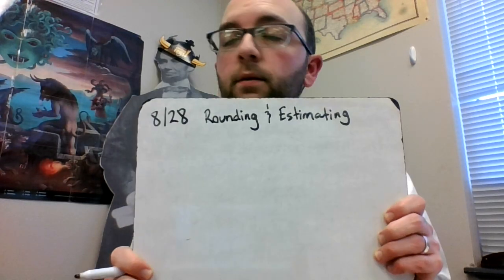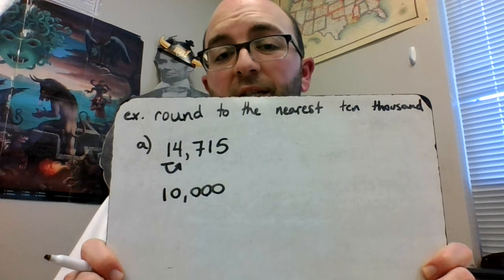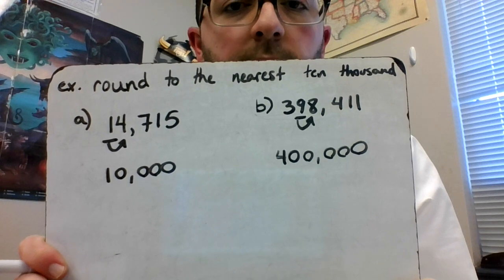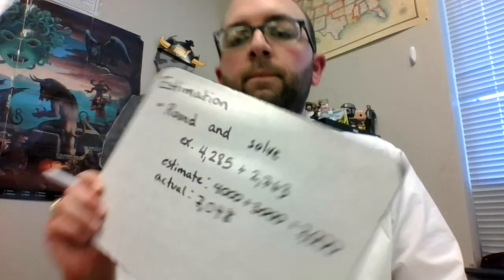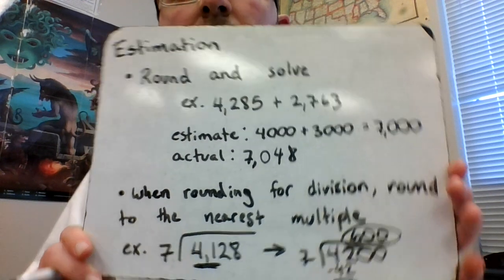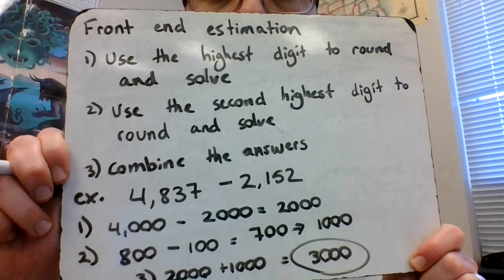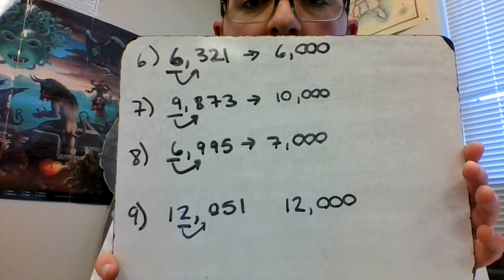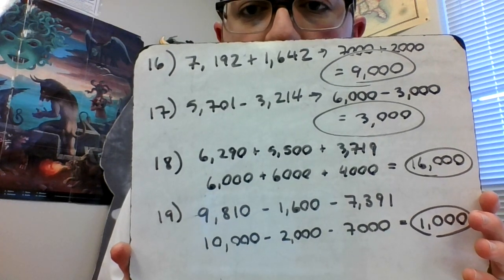Math Lesson 8/28: Rounding and Estimating